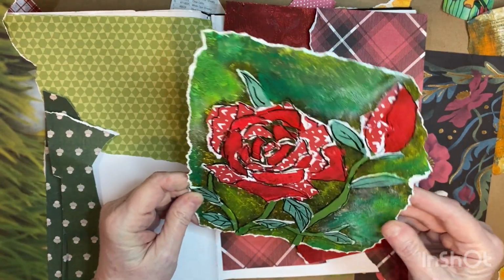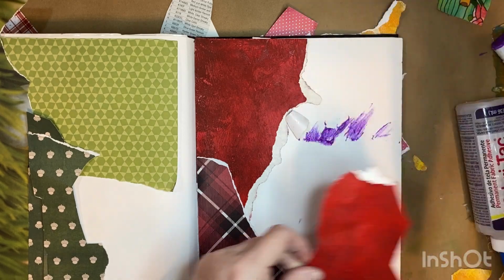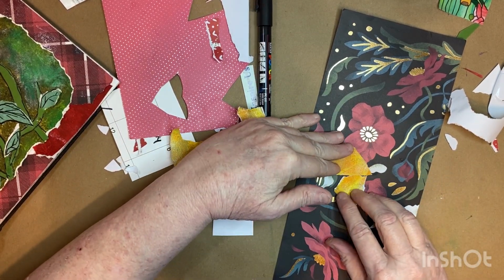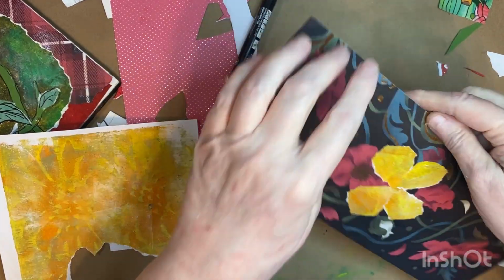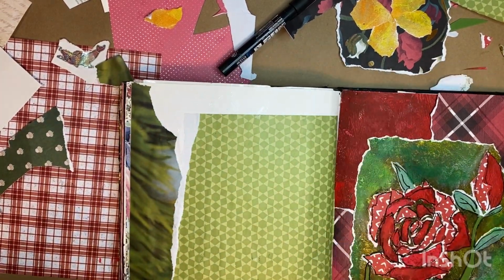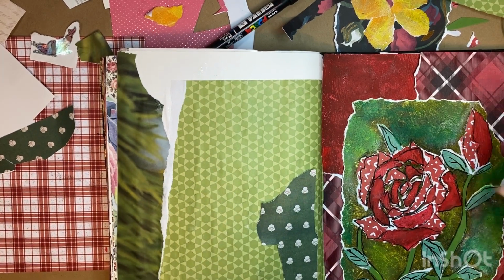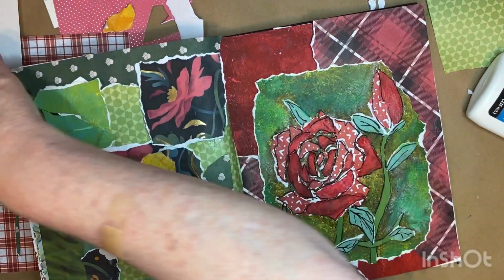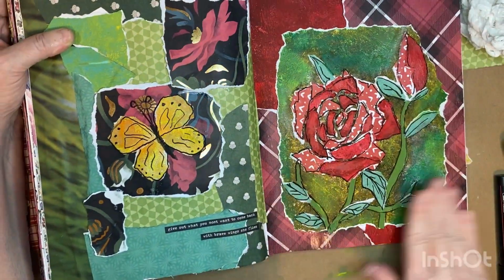Adding a ripped paper rose and butterfly to my art journal! Join me while I work!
Join me in my art journaling journey as I learn and grow. You can see me working in my art journal, and in my collage/glue book journal aka trash journal as well. Hopefully we can learn and inspire each other.